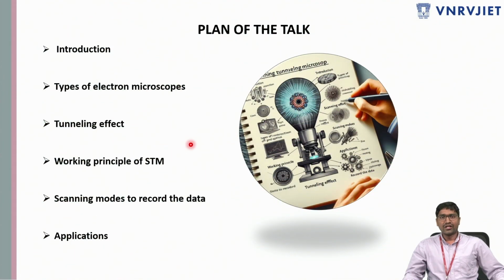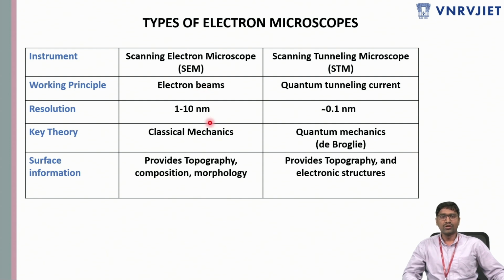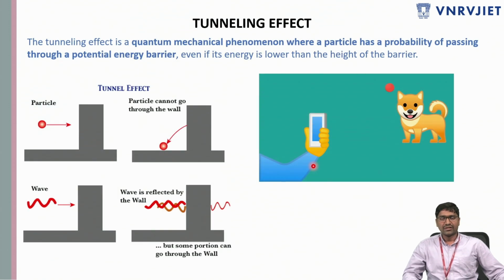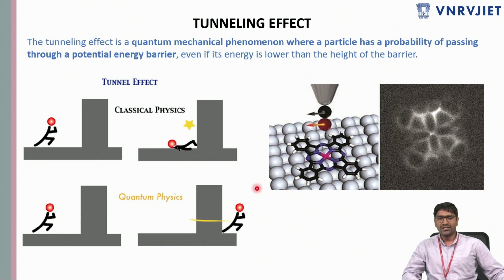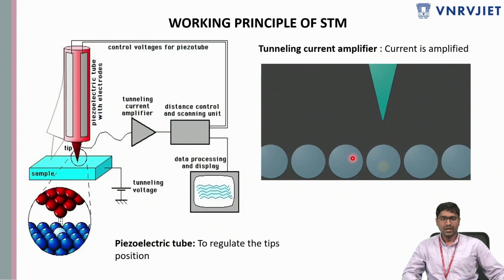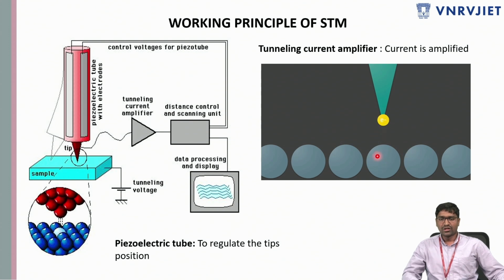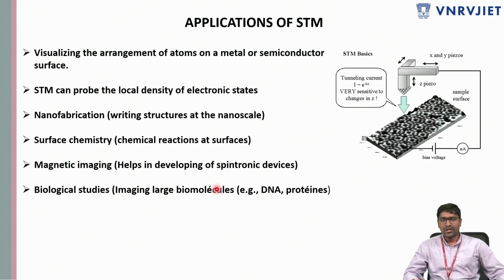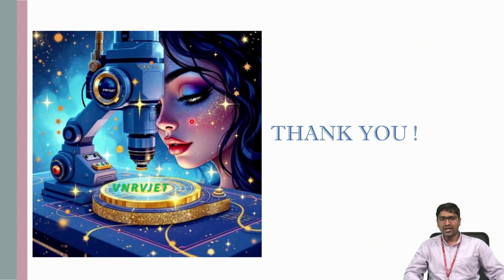Scanning Tunneling Microscopy (STM) by Dr. N Sivakrishna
Scanning Tunneling Microscopy (STM) by Dr. N Sivakrishna | Chemistry